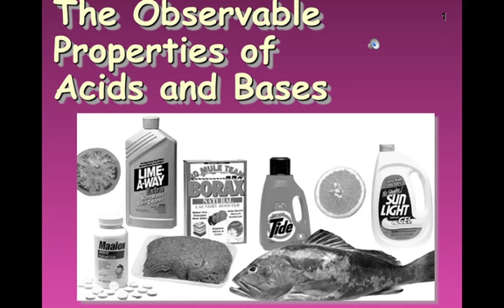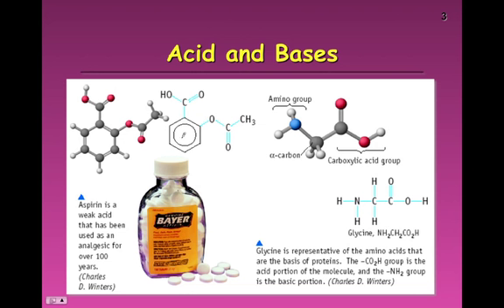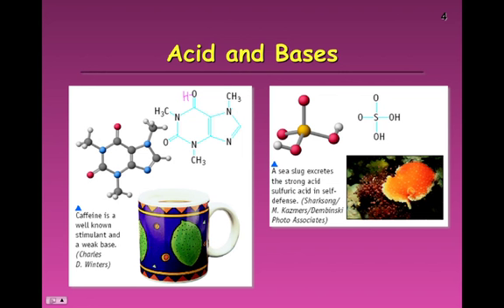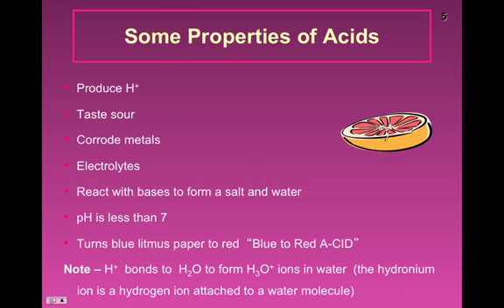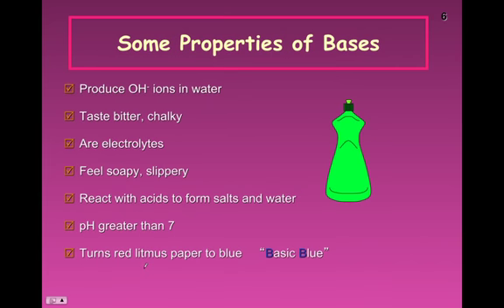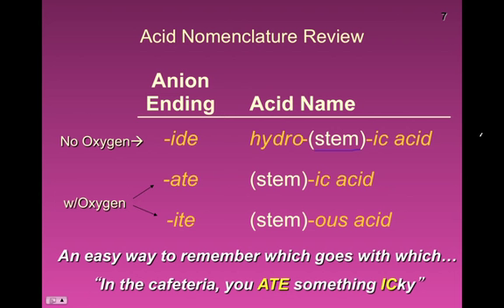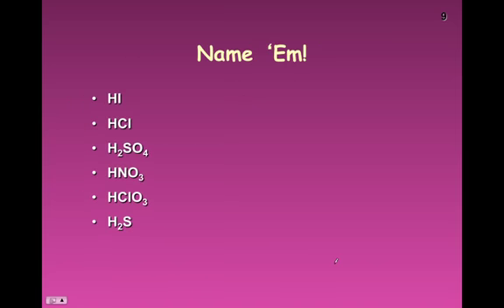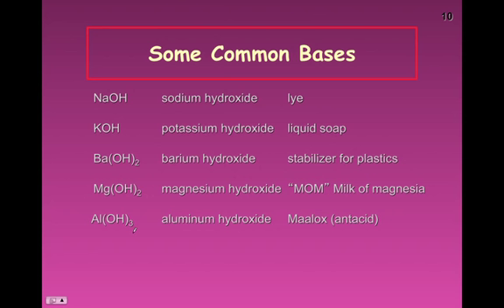Observable Properties of Acids and Bases